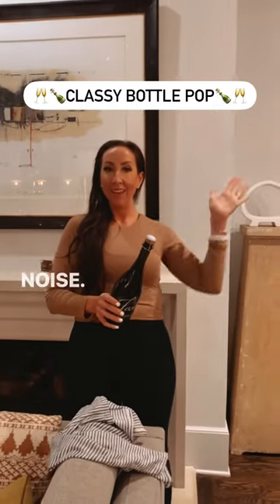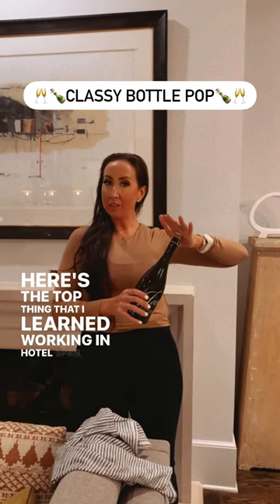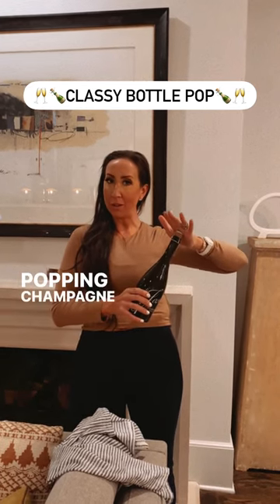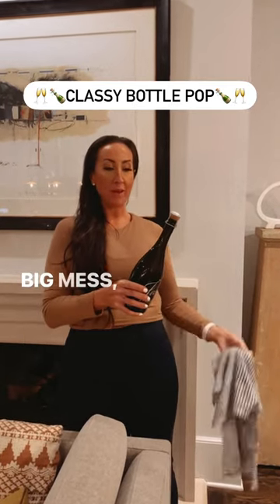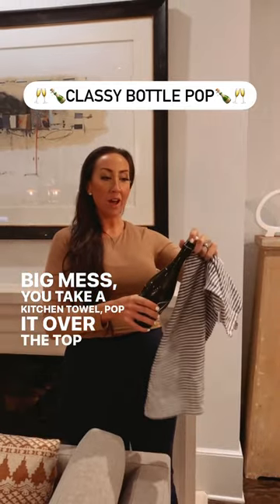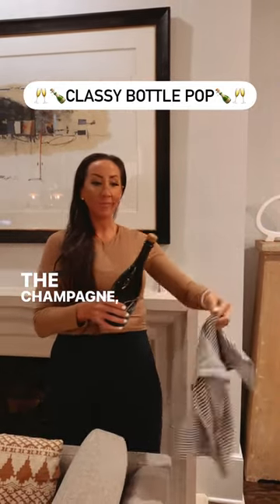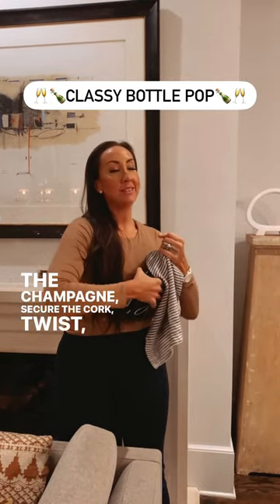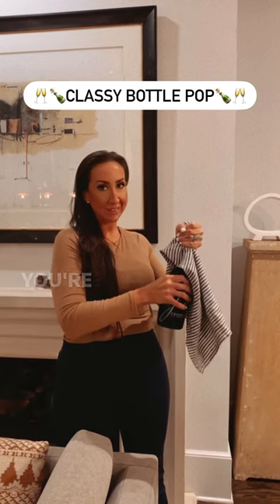Drop 🍾 if you’re down to try it.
After popping bottles for a living in the luxury spa 🧖‍♀️ space, here’s my favorite way to pop a bottle without breaking anything with a flying cork, or making a mess.

You’re welcomed.

Xo,
Xtina Harmsworth